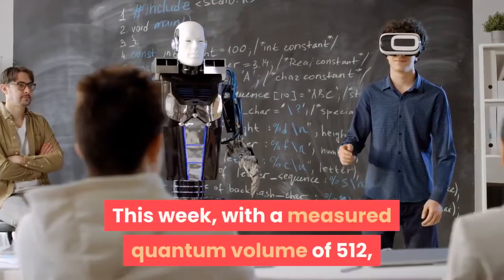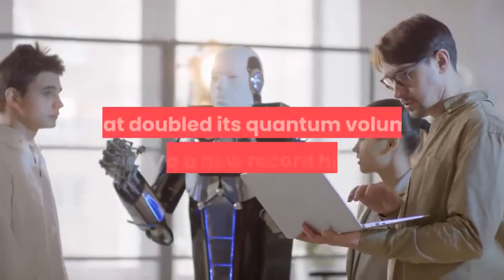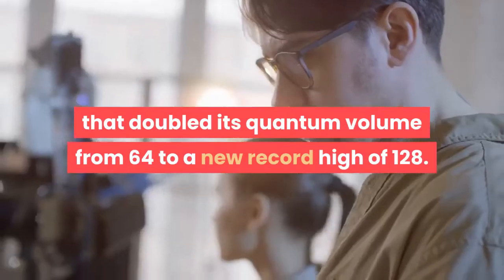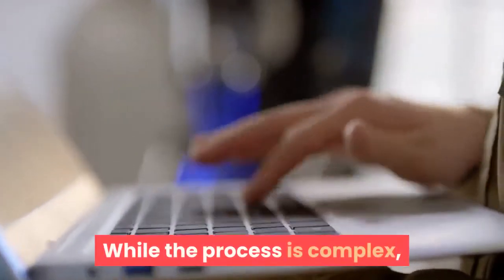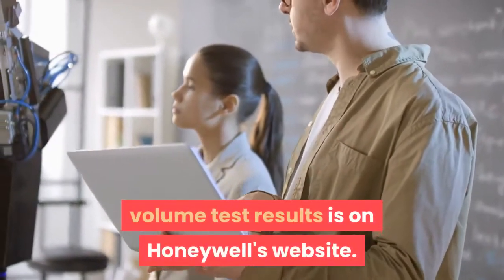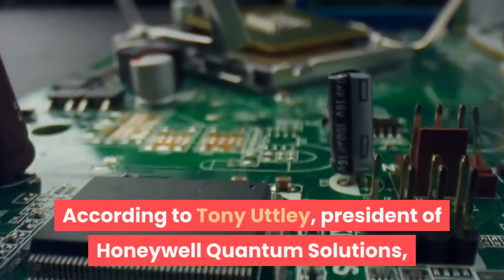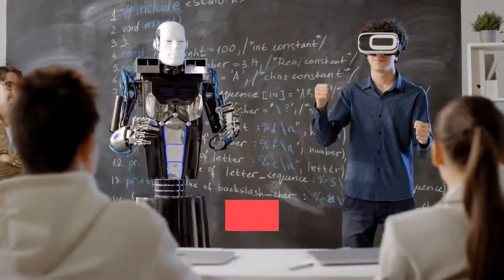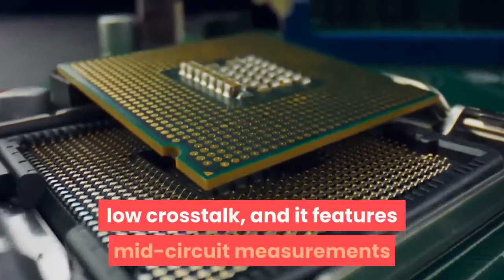Honeywell Quantum Computer Model H1 Sets A New Measured Quantum Volume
This week, with a measured quantum volume of 512, Honeywell’s System Model H1 became the highest performing quantum computing system in the world in terms of measured performance. The company has set several previous quantum volume records. In June 2020, Honeywell announced its first quantum computer, the Model HO machine, that had a record quantum volume of 64.  The next was in September 2020 with Honeywell’s announcement of a new H1 Model that doubled its quantum volume from 64 to a new record high of 128. What is Quantum Volume? IBM developed quantum volume in 2017 as a hardware-agnostic method to measure gate-based quantum computers' performance and assist in the ongoing development of quantum computers. Quantum volume is one of several quantum benchmarking protocols. Choosing a protocol depends on if you are interested in benchmarking all or part of a quantum computer. There are protocols for testing low-level quantum devices for fabrication or for testing subsystems like randomized benchmarking or holistic protocols like quantum volume. A holistic protocol measures a quantum system's overall performance. The power of a quantum computer cannot be increased by adding qubits alone. Its performance is affected by the overall interaction of such things as the number of qubits, connectivity of qubits, gate fidelity, cross talk, circuit compiler efficiency, and other features that affect a quantum computer. Quantum volume considers all those factors. Determining quantum volume is a complex operation involving probability and running a specific quantum circuit protocol. Simplistically, certain quantum circuits must be optimized, then run numerous times to determine if a high percentage of the outcomes are above a specified level.  In Honeywell’s case, it ran 300 circuits 20 times apiece to determine that the Model H1 had a quantum volume of 512.  While the process is complex, one of QV’s benefits is interpreting the final raw quantum volume number is simple - the larger the QV, the more powerful the machine. More information about the new 512 quantum volume test results is on Honeywell's website. About the Honeywell Model H1Many technologies are used for quantum qubits. The Honeywell Model H1 uses ytterbium ions for computations and barium ions for cooling. It pioneered the use of QCCD, an advanced trapped-ion architecture that allows for arbitrary movement of ions and parallel gate operations across multiple zones. According to Tony Uttley, president of Honeywell Quantum Solutions, QCCD is an architecture robust enough to support future generations of Honeywell quantum processors. It is also important that QCCD can also support future operations necessary to implement quantum error correction. Error correction is critical to the future of all quantum computing systems. The Model H1 with ten fully connected qubits has demonstrated high fidelity operations, low crosstalk, and it features mid-circuit measurements and conditional feedback.